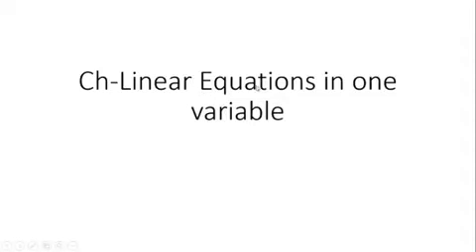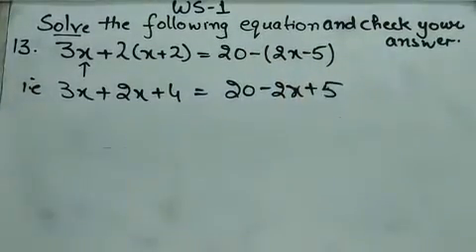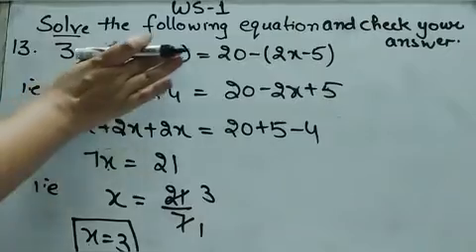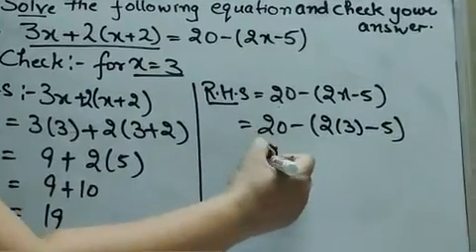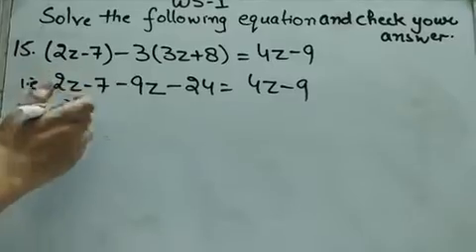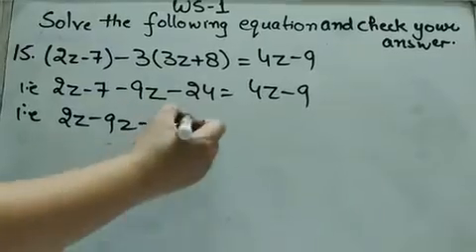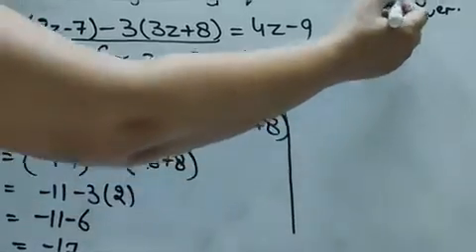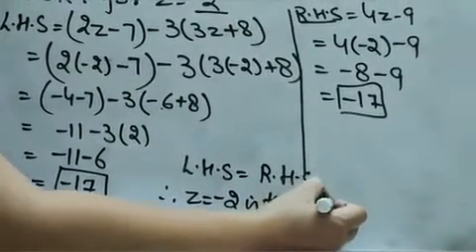Ch7 ws 1 Q.13 15 17 19